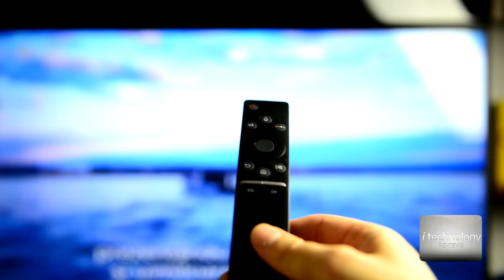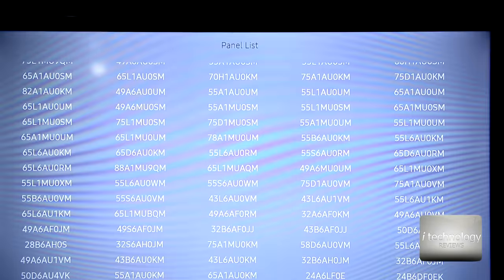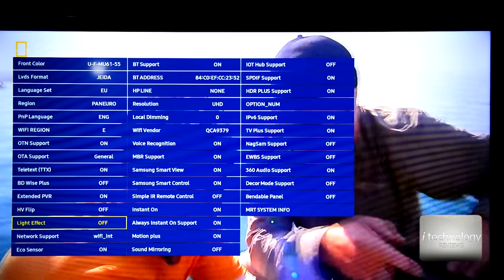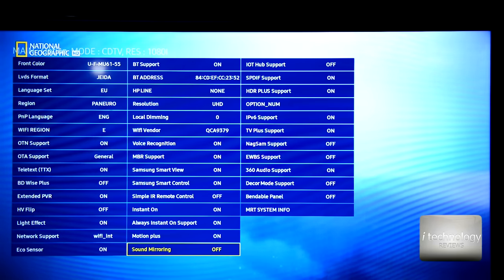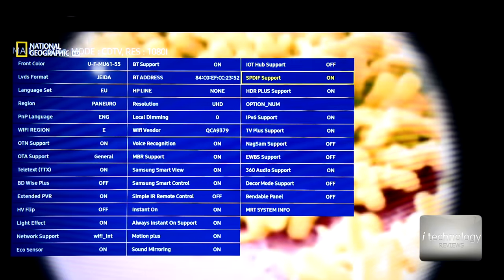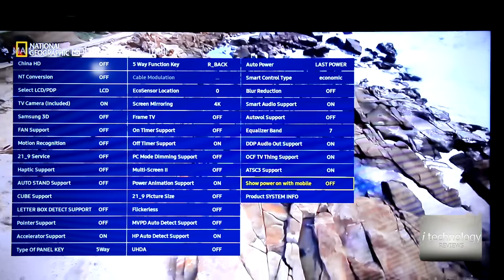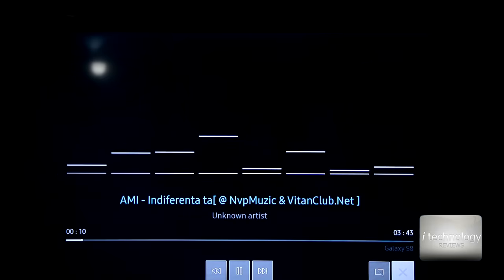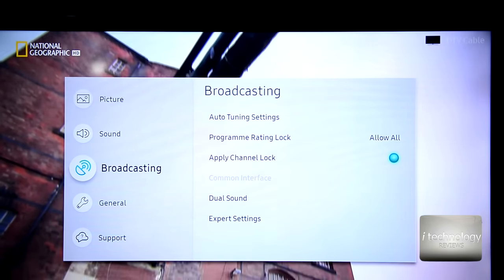SECRET MENU on Samsung 2018 4K HDR TV's, Discover 2 new features unblocking in the service menu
SAMSUNG HW-B450 2.1ch Soundbar w/Dolby Audio, Subwoofer Included
LG Sound Bar and Wireless Subwoofer S40Q - 2.1 Channel
Gta V: Playstation

Marchis Alexandru Emil journalist. FPB Studio Romania.

SECRET MENU on Samsung 2018 4K HDR TV's, Discover 2 new features unblocking in the service menu. Guy's we will teach you how to access the service/secret menu for the new Samsung 4k HDR 2017, 2018 Tv's and how to unblock 2 new features in ,,Sound mirroring'' and ,,Light Effect'' in the Samsung LOGO.

For those of you who have the Samsung Logo in 3D and you don't have light well if there are LED's inside the TV you can now acces and activate this new feature to have the logo highlighted when the TV in inactive or always turned ON. We listen to your demands guys and we made a special video with the SECRET MENU for the new Samsung Quad Core 4K Smart Tv's.

Please be careful and take your time in the secret menu because you don't have a default button, and don't expect that Factory Reset will restore any mistake that you will do. So take care please!

The TV in this review is: The Ultra HD Samsung TV 55inch BEAST UE55MU6120.

*** Send TV Screen to your Phone; Samsung 4K TV screen mirror to S8; Exclusive on Youtube.

I Technology Reviews - You got to love technology because technology is part of our life's. Thanks for your support guys!